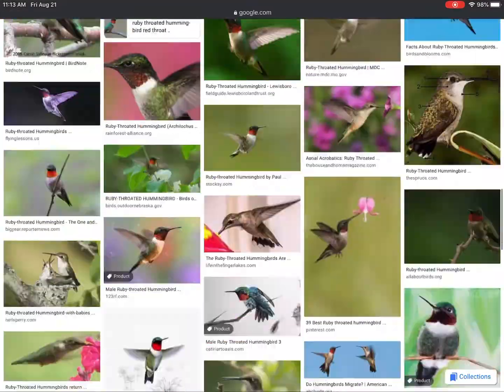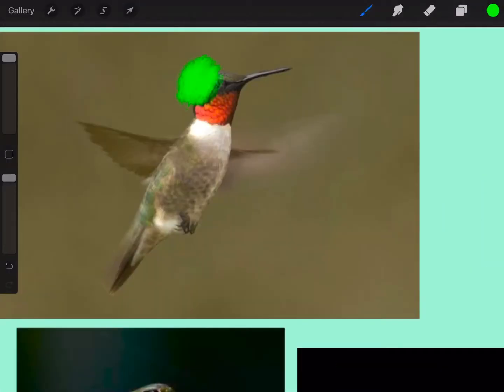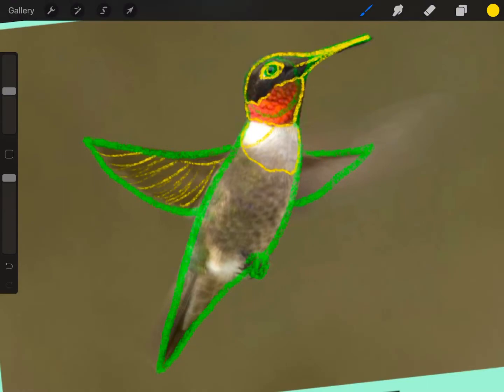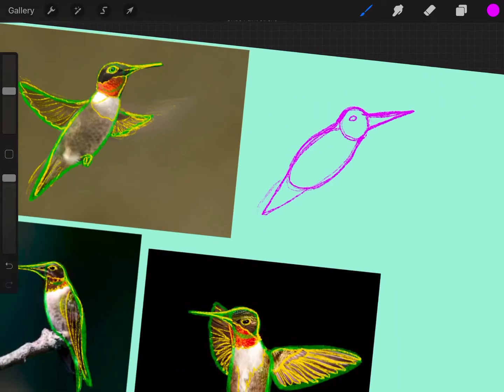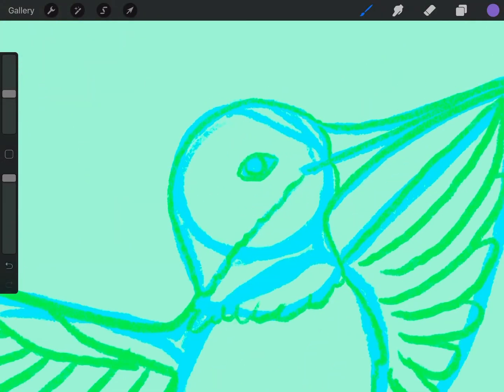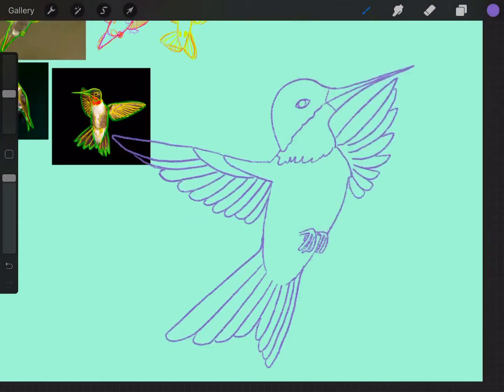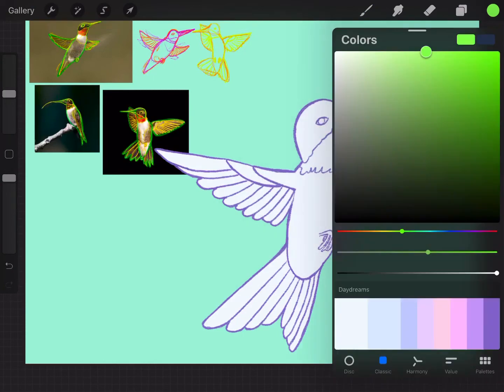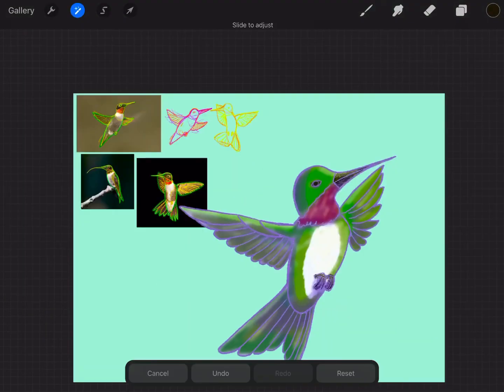Apathy Teaches : Using References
This time I talk about how I personally learned to use references during my time in school. I hope you enjoy and I hope it helps :)